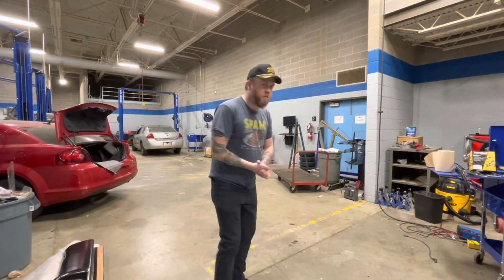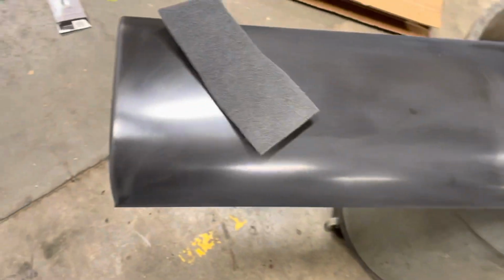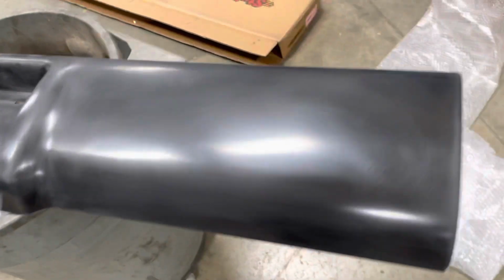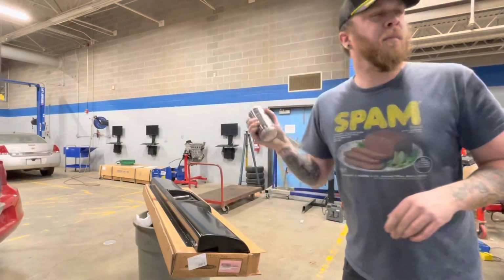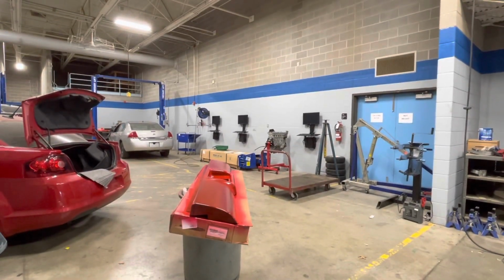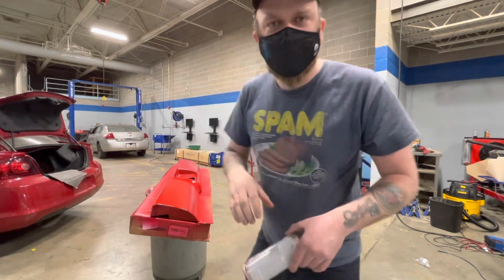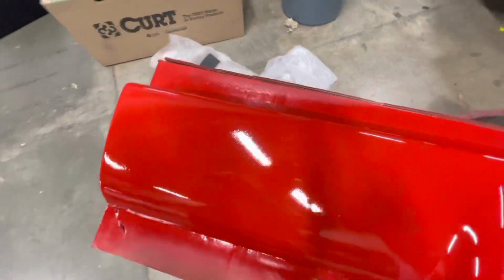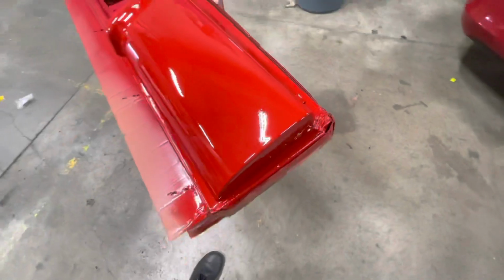Grant paints his truck with a spray can?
Grant paints his new roll pan on a budget with a series of spray cans.